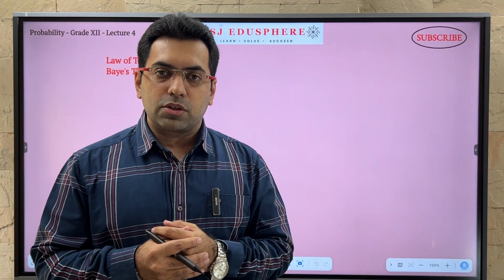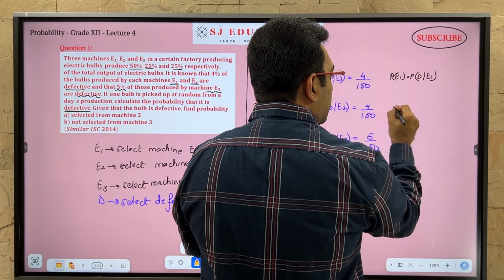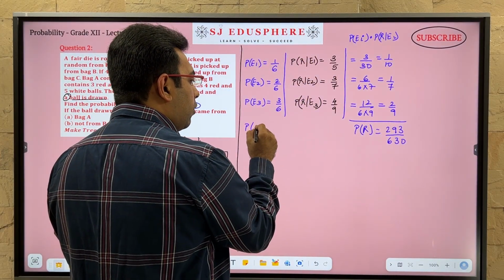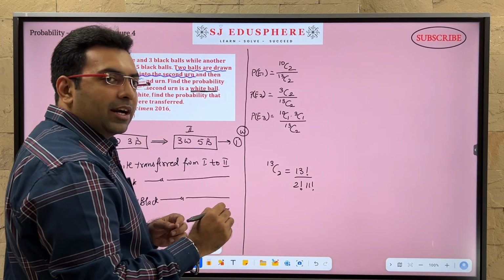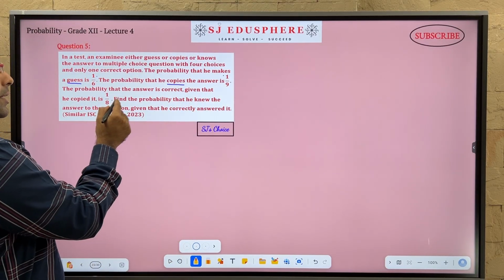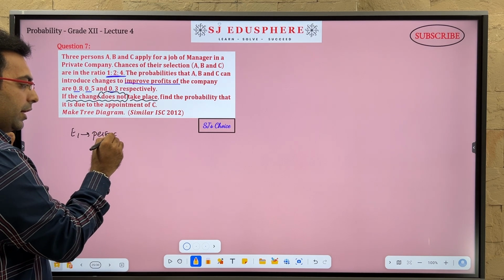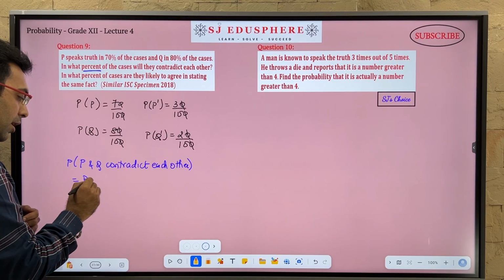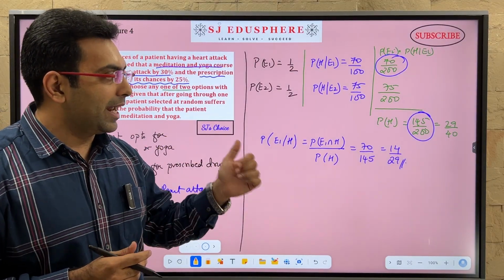Probability Lecture 4 | Bayes' Theorem | SJ EduSphere by Sameer Jivani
Welcome back to SJ EduSphere.
In today’s lesson, we explore one of the most important topics in Probability: Bayes’ Theorem, along with Tree Diagram.

This chapter often feels confusing, but when broken down step-by-step, it becomes straightforward and scoring.
In this video, you will learn:
• The meaning and intuition behind Bayes’ Theorem
• How it connects to conditional probability
• Understanding exhaustive and mutually exclusive events
• Interpret the same in a diagrammatic form using a TREE DIAGRAM.
• Common patterns and traps in exam questions
• A full walkthrough of 11 solved sums, similar to the ISC board exam format
• Quick recap to strengthen your approach

If you’re preparing for ISC or CBSE Class 12 or any board exam, this session will help you build speed, clarity, and confidence.

and stay updated with new lessons every week!

Let’s Learn, Solve, and Succeed — together.

Questions and examples are based on standard Mathematics textbooks and publicly available resources.